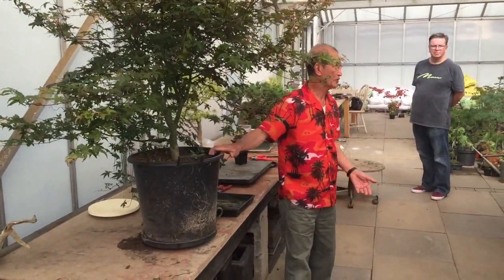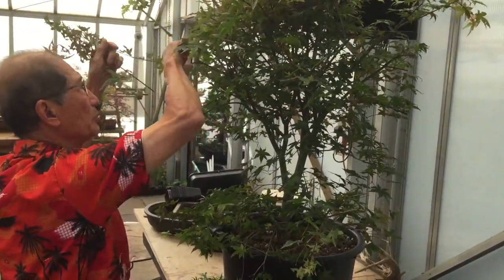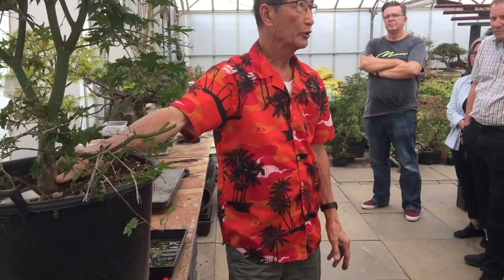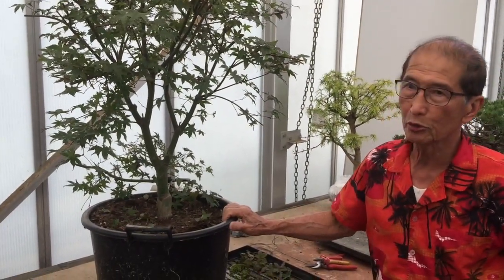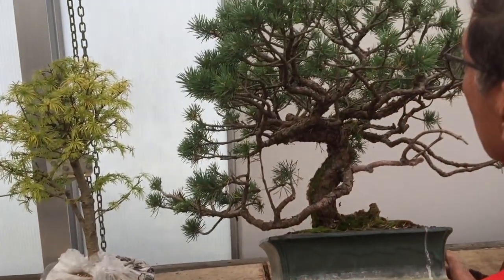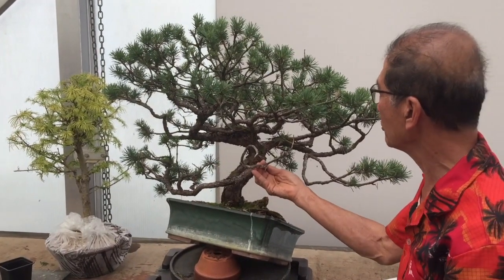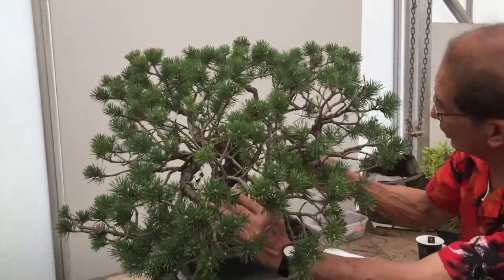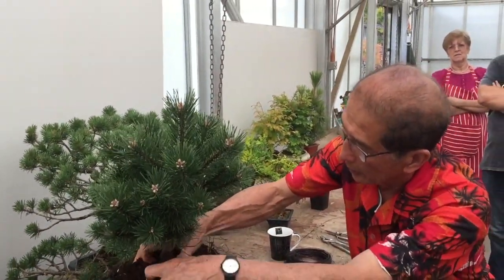How to think when making Bonsai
At Herons we hold montly bonsai workshops. In this video I show you three separate trees, a Maple, a Pine and a Larch and what helpful in terms of how to think when shaping them.